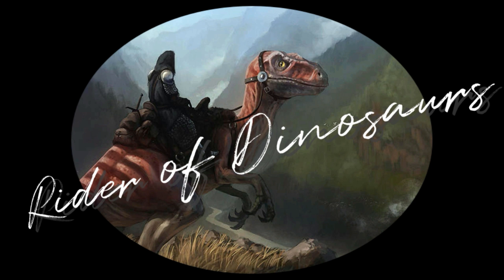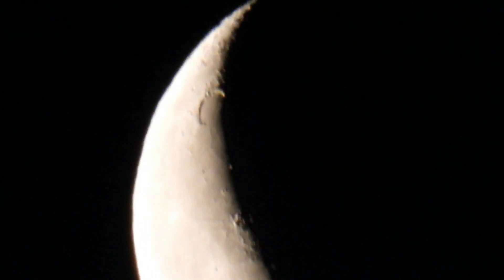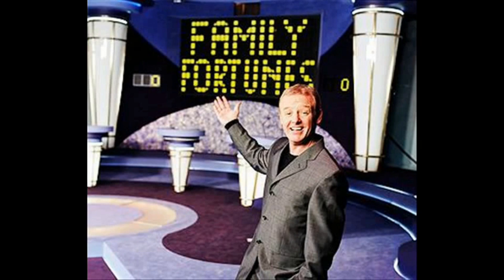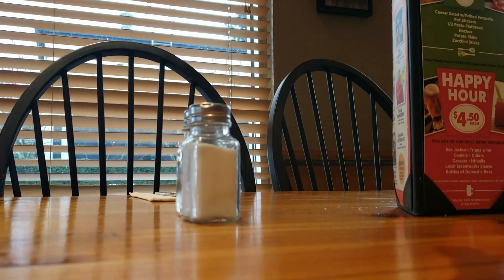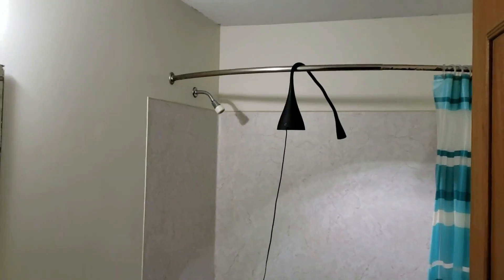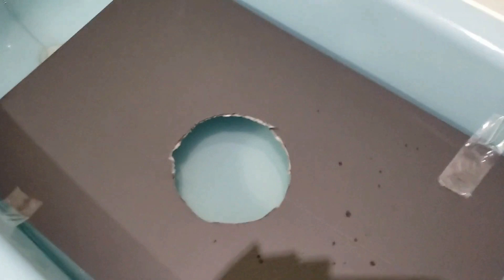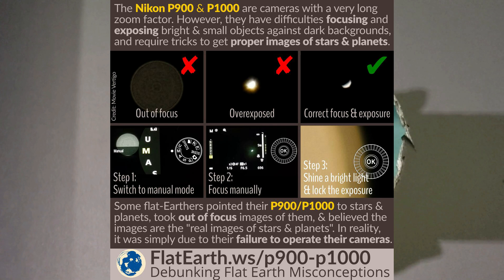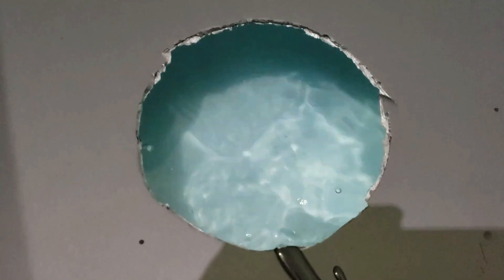The 3 Cases of Mikey Smith: fake Moon / fake Gravity & How stars work 🤣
In this video I look into 3 videos by Mikey Smith
1 - The "Red anomaly on the moon " case
2 - The "No gravity here" case
3 - The "How stars work" case

Mikey Smith is, of course, a conspiracy theorist, and as such has some "imaginative" ideas about these subjects.

0:00 - Intro
1:45 - The "Red anomaly on the moon " case
5:50 - The "No gravity here" case
9:19 - The "How stars work" case